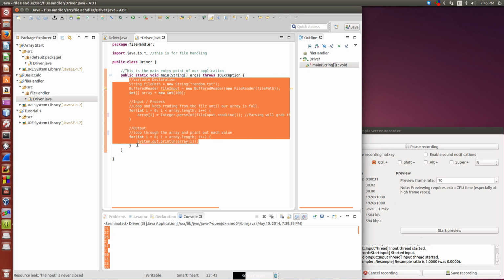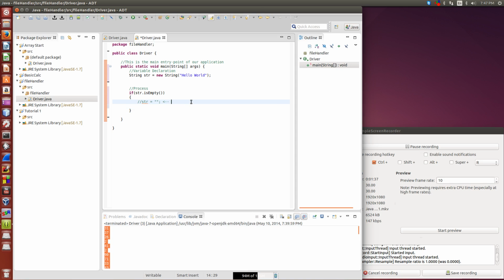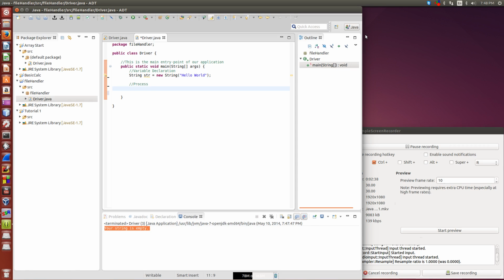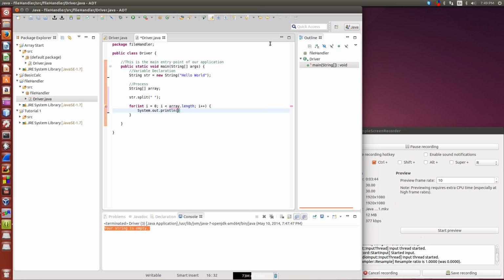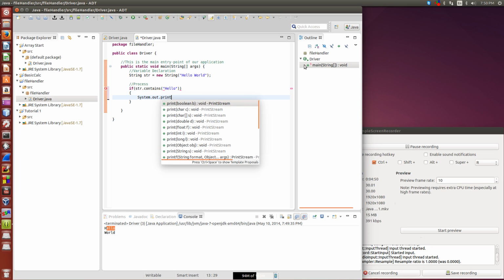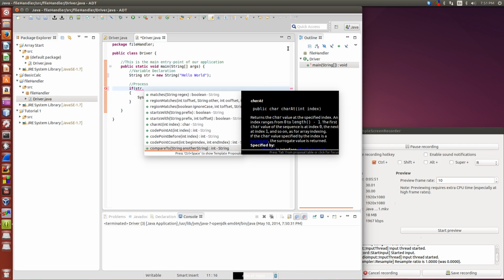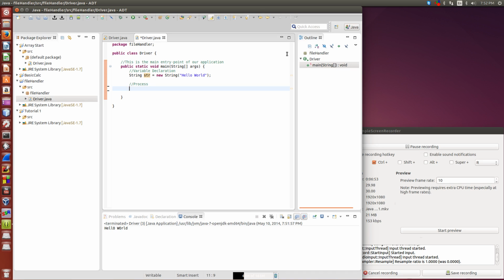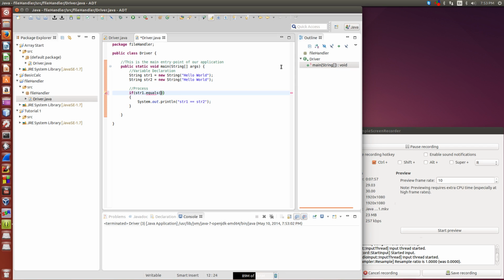Java Tutorial - 21 - String Functions